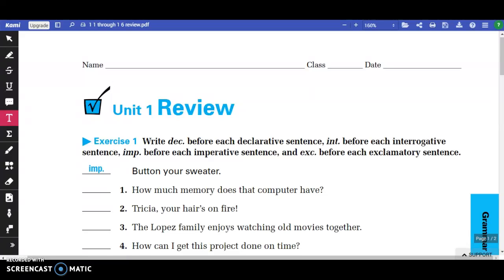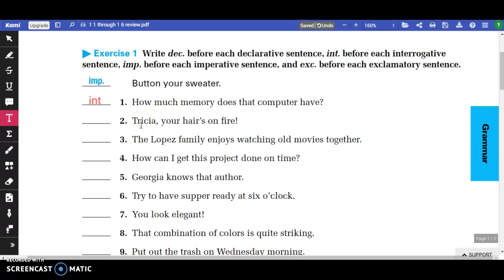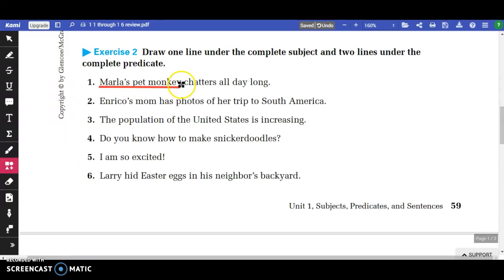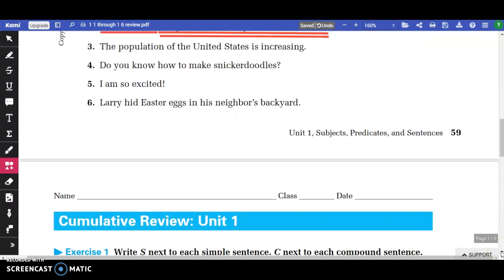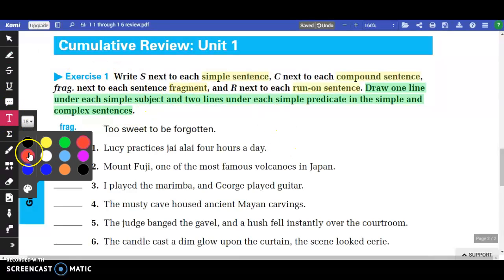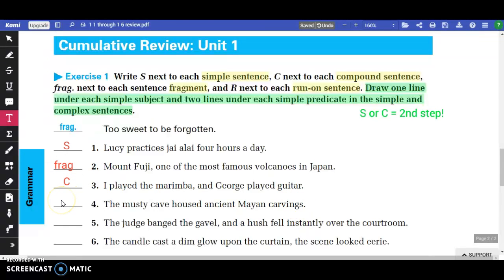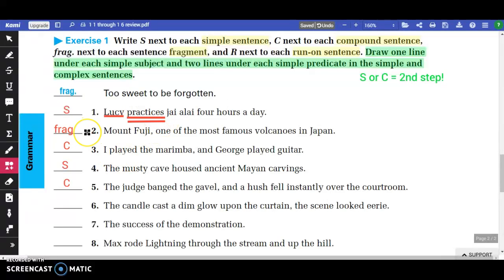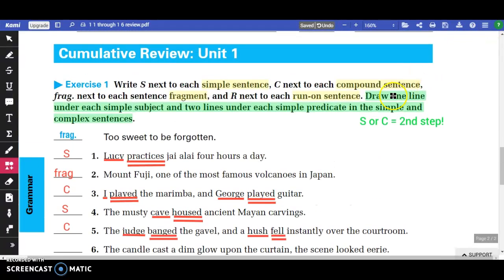Grammar and Language: 1.1-1.6 Review Directions and Examples